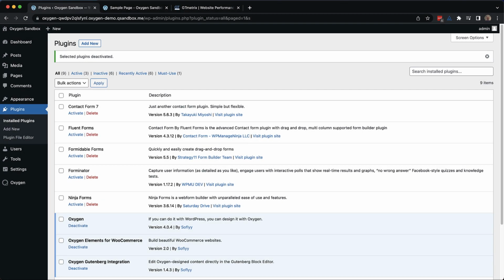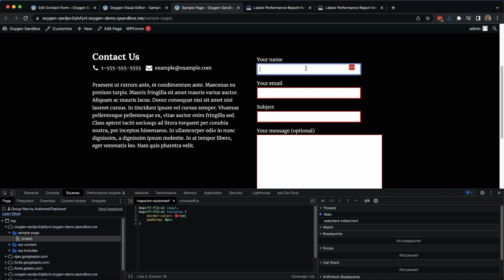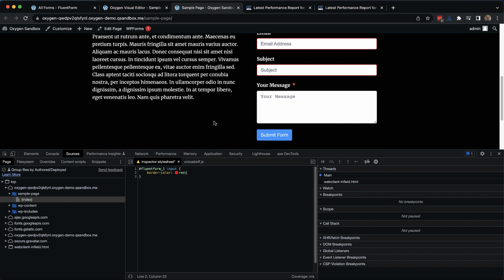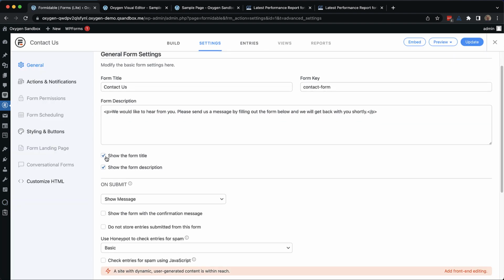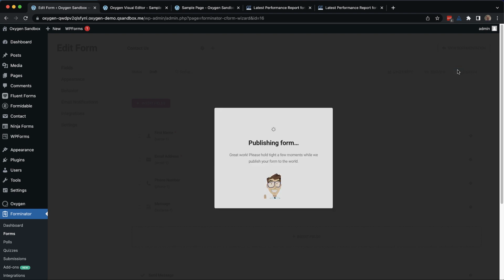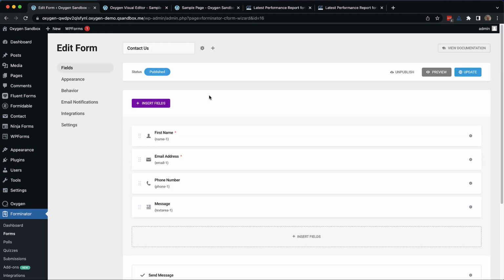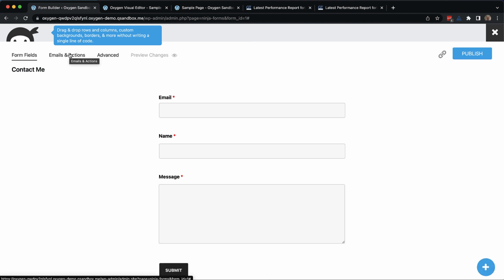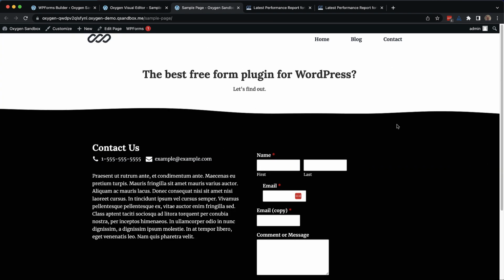The Best Free WordPress Form Plugins For Oxygen Sites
In this video, we're exploring the top 6 free form plugins from the WordPress Plugin Directory and testing how they work with Oxygen on your WordPress website.

We'll create a basic form with each plugin, copy the form's shortcode, and then add it to an Oxygen page using the Shortcode element. We'll then take a look at how easy the form is to style.

Finally, we'll monitor how our website scores in GT Metrix when using each form plugin.

Table of Contents:

03:23 - Contact Form 7
09:30 - Fluent Forms
14:32 - Formidable Forms
22:22 - Forminator
28:33 - Ninja Forms
34:22 - WPForms